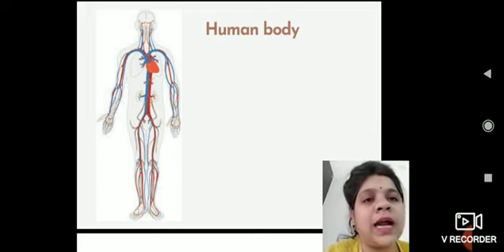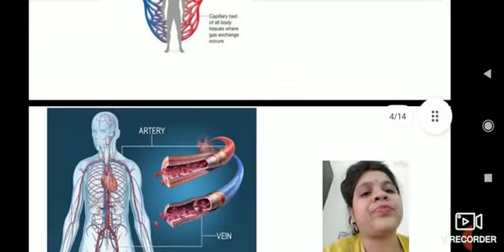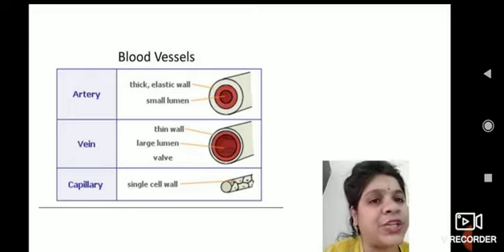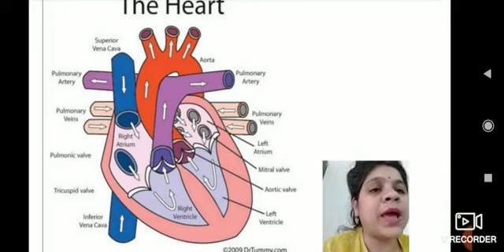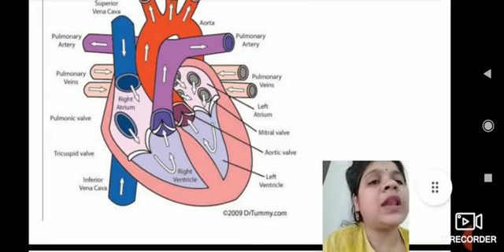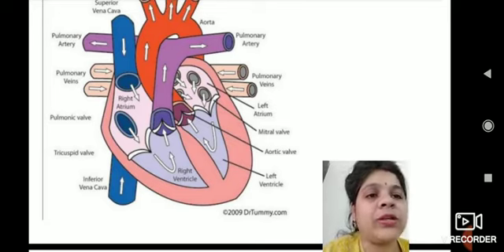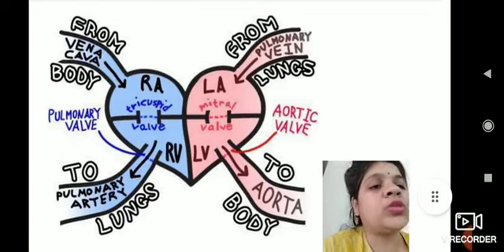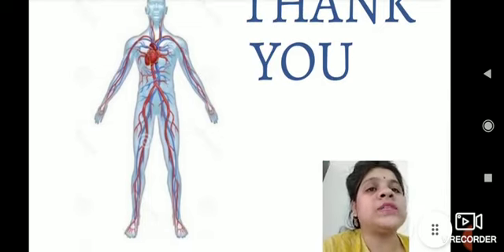circulatary system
Here you will learn about circulatory system  in detail